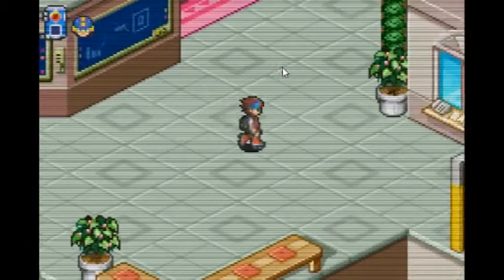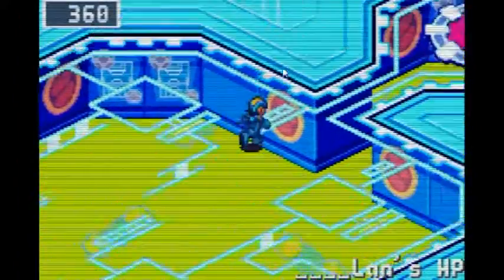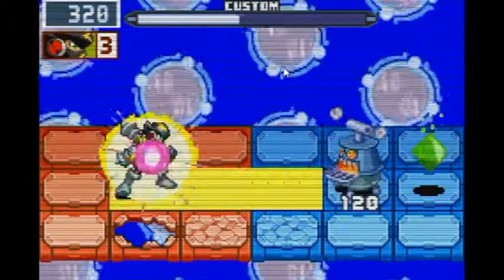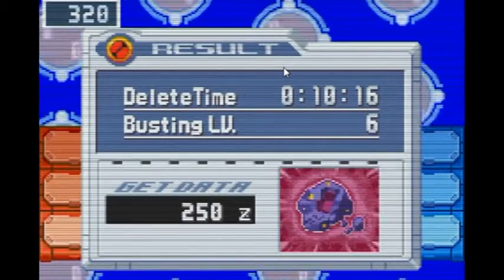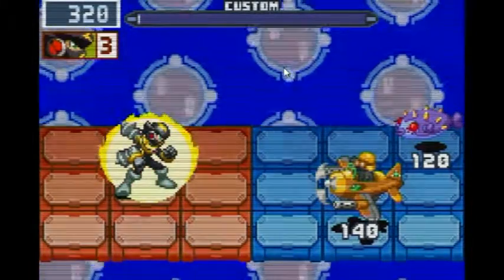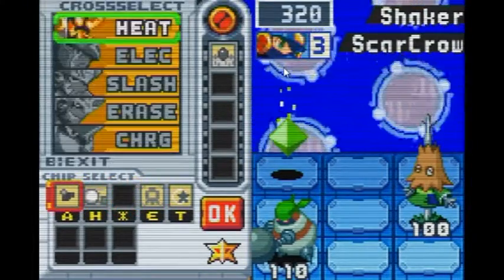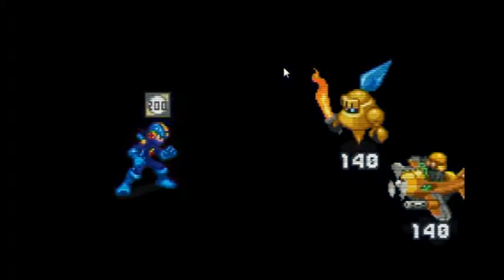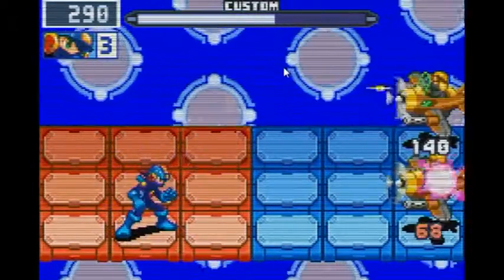Let's Play Megaman battle Network 6: Cybeast Gregar - Part 42: SKIPPAGE